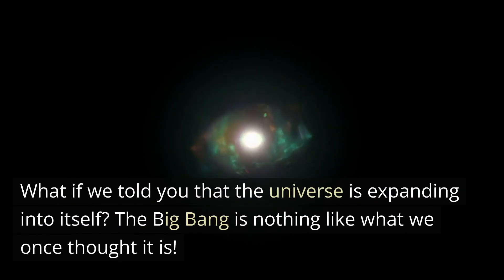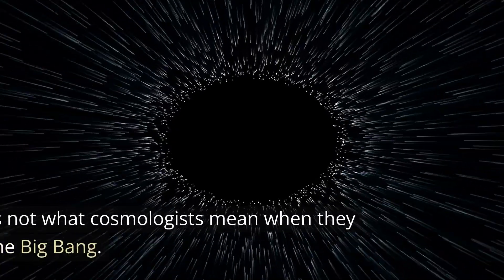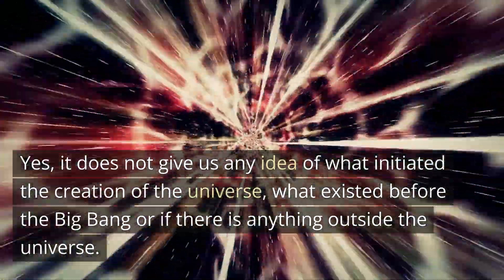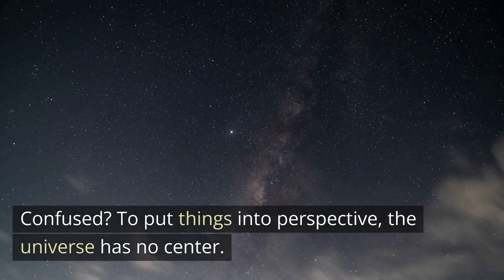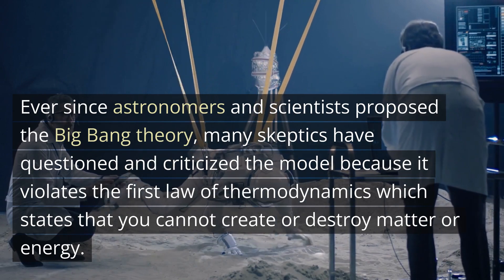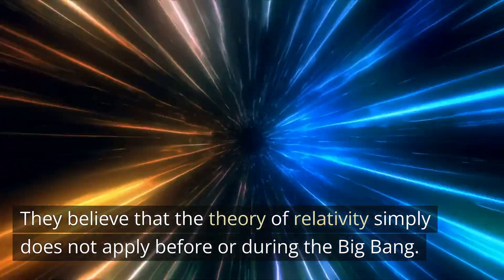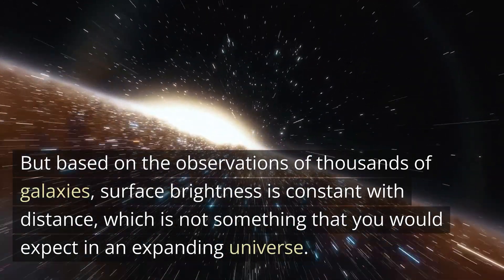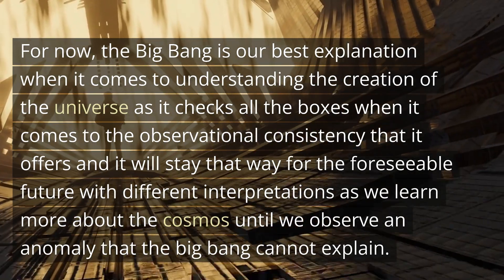Scientists Say We Were WRONG about the BIG BANG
The Big Bang theory is the leading explanation for the origin of the universe.
In this video, we will explore the evidence for the Big Bang and discuss how it has shaped our understanding of the universe.
We will also discuss some of the key concepts and theories related to the Big Bang, including the expansion of the universe and the formation of galaxies.
Whether you are a student of astronomy or just curious about the origins of the universe, this video will provide a fascinating look at one of the most important scientific theories of all time.

If you enjoyed watching this video, do not forget to hit like 👍 and comment down what you think about the big bang theory.

About Journey to Space
🎥 Videos about Space, Space Exploration, SpaceX and more.
📝 Written, voiced and produced by Journey to Space